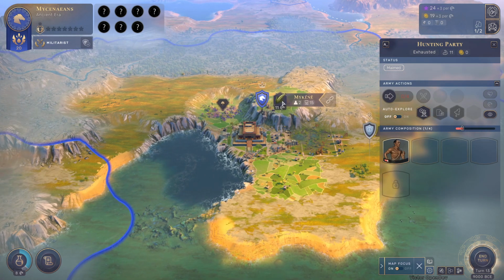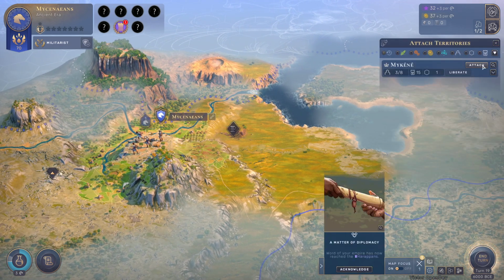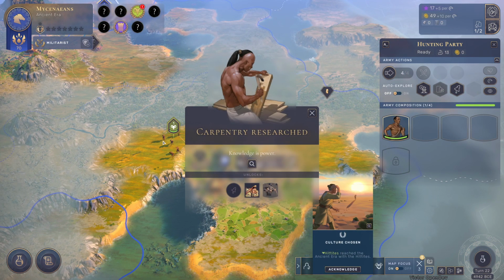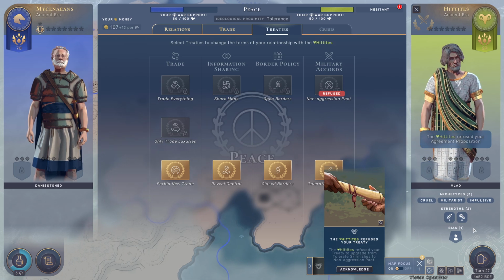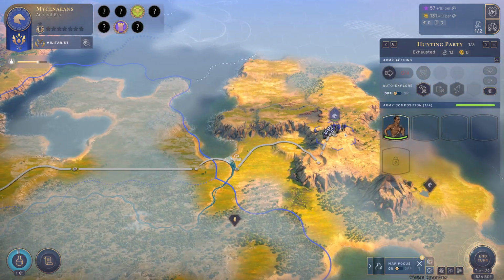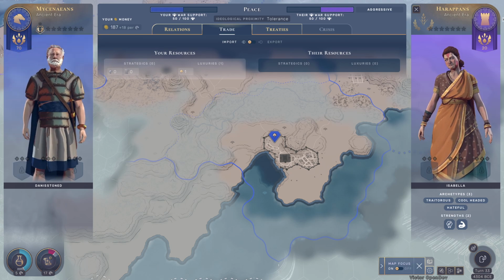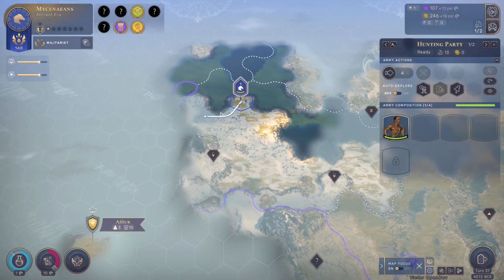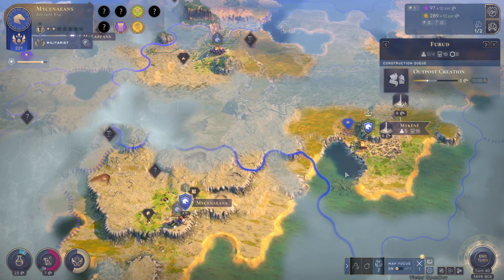[EP2] - HUMANKIND - VICTOR OPEN DEV - NEW CIVILIZATION STYLE GAME!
Ave Stoner Squad, and thank you for joining me today to take a look at Humankind, a new 4X strategy turn-based game heavily inspired by the Civilization franchise due for release in August 2021. This is currently the Open Dev session for April-May that gives us a nice look at what the game is like. Please remember that it is not the final game and changes may be made upon release.

I have been having a lot of fun with this game, and I have found it to be immensely promising. Hopefully, it will be a worthy competitor to the Civilization franchise.

Did you know that I have a Twitch channel as well as a Discord server? Why don't you come on down and check them out?